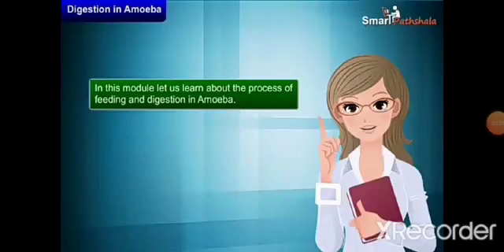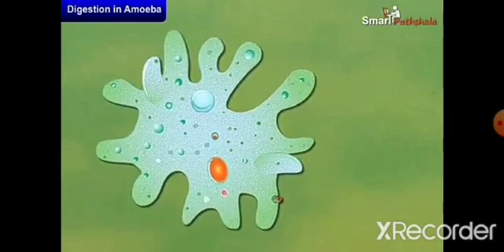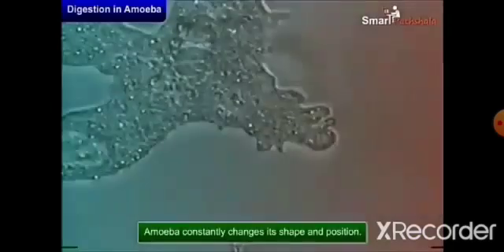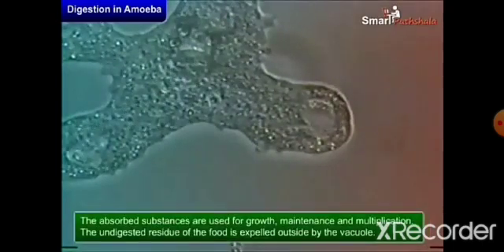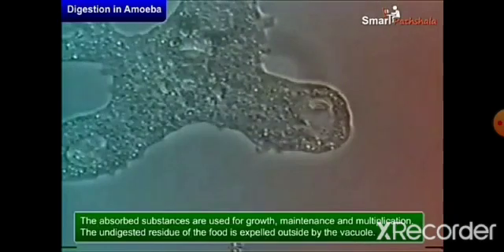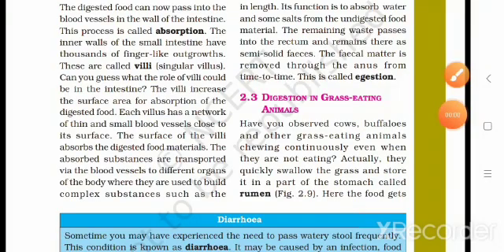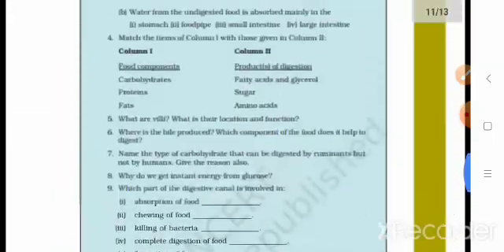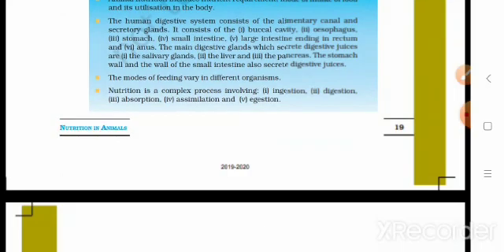e m std 7 sub science chapter 2 video 7